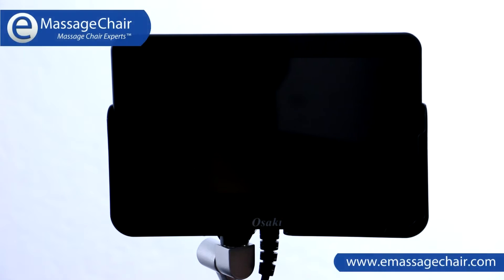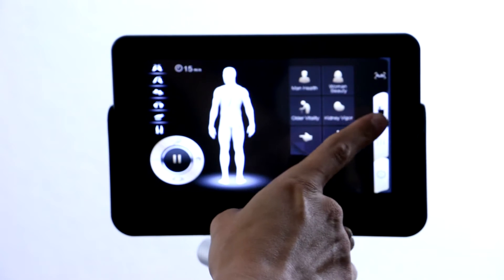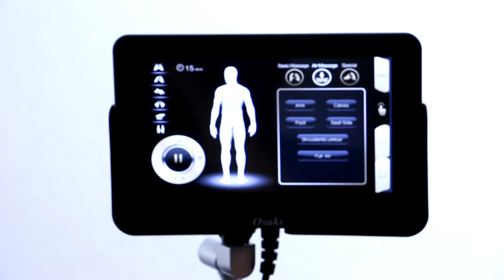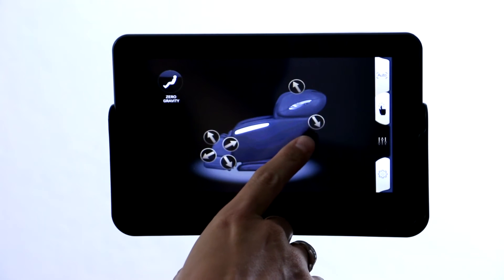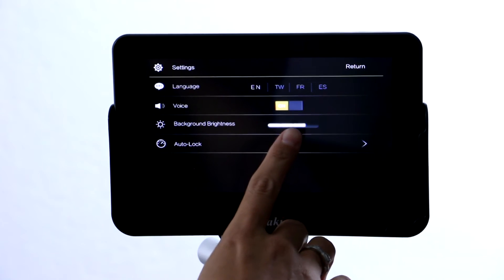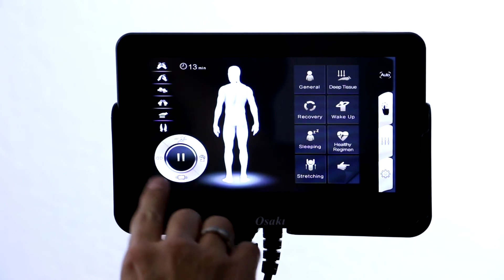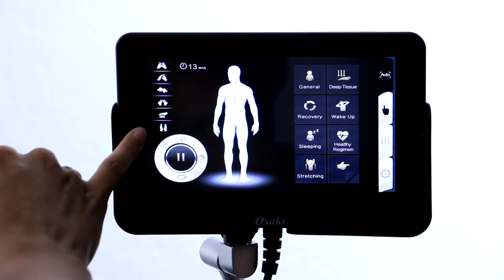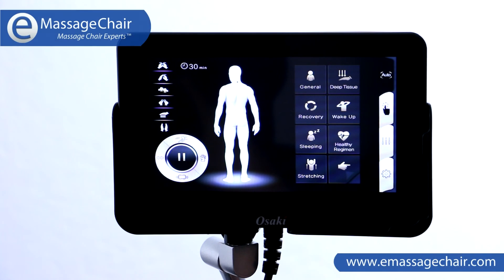Osaki OS-Pro Maxim Massage Chair - Tablet Walkthrough Video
Check out our Osaki OS-Pro Maxim Massage Chair video that walks you through the features of the touchscreen tablet remote. Learn more about the Osaki OS-Pro Maxim